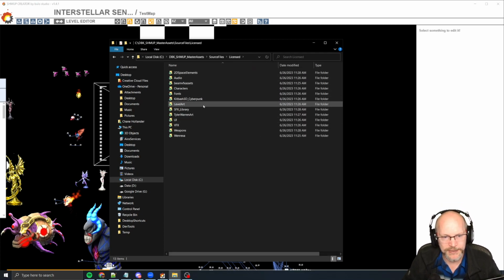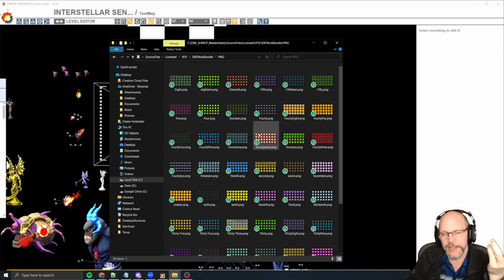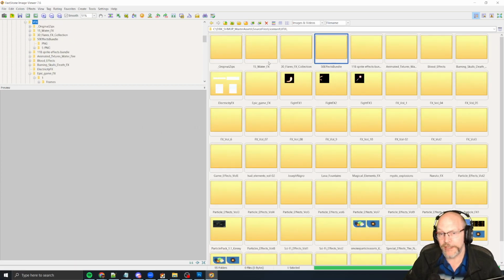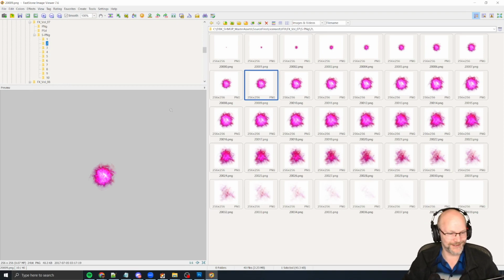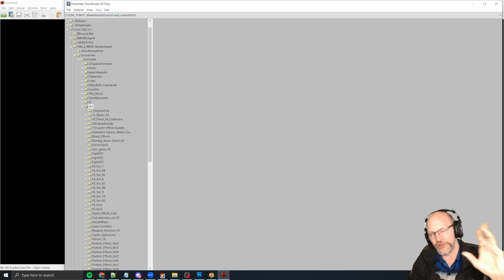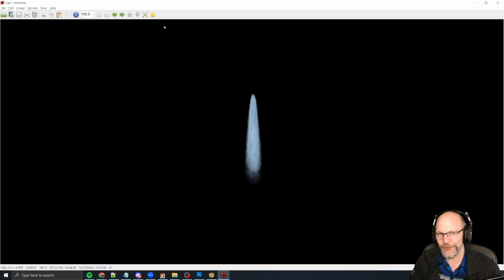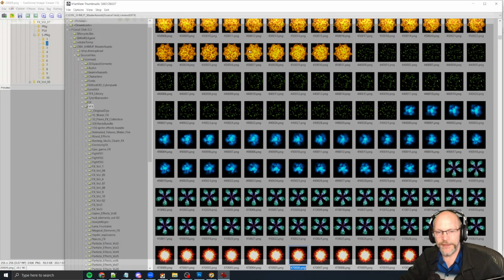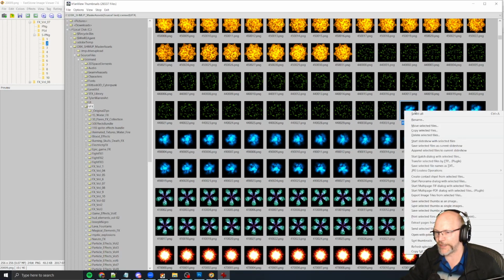Tips & Tricks | My secret weapon to browsing through gigabytes of sprite assets & VFX animations